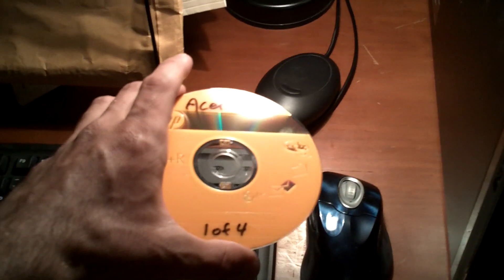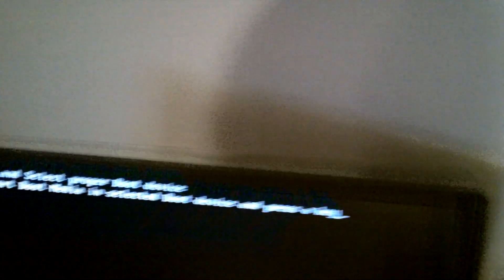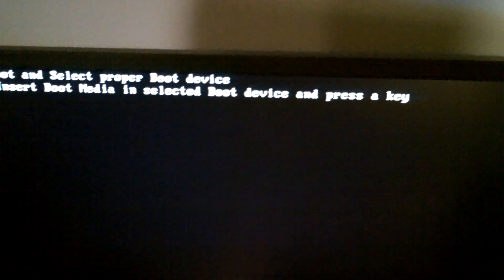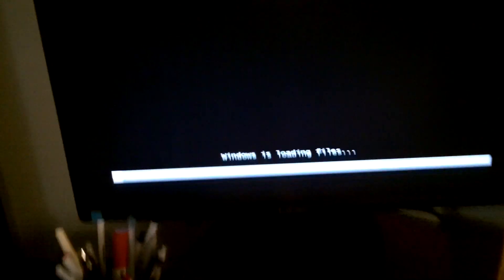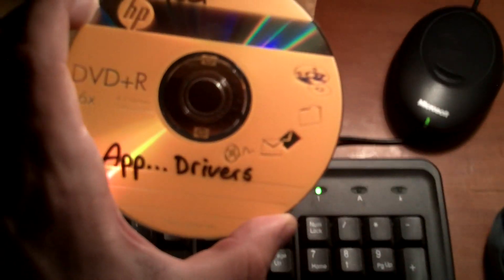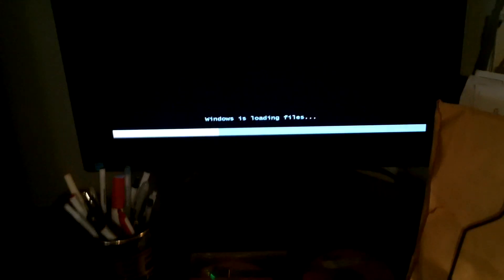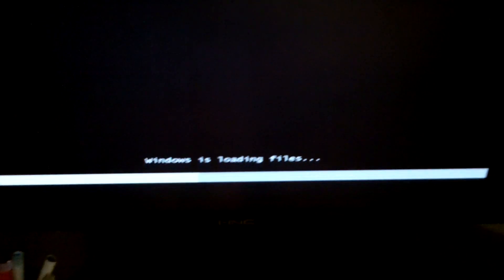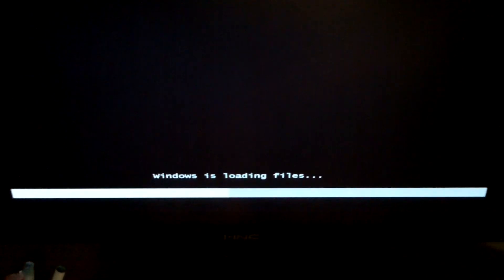Installing Windows from the Recovery Discs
Install Recovery Disc for Windows. It is very easy to do. Watch the Video and you can do this yourself. Easy Step by step. Walk through. Guide. Windows 7, XP, Vista, 8, 10. Make the Recovery Discs when you buy a PC and you will be all set so when your hard drive Crashes you will be up and running again in a few hours.

DEALS:
Bethany DeLaughter, Beauty Products

NEWS:

TAGS AND STUFF:
youtube silver play button unboxing
youtube silver play button plaque
youtube silver play button
100k silver play button unboxing
silver play button unboxing